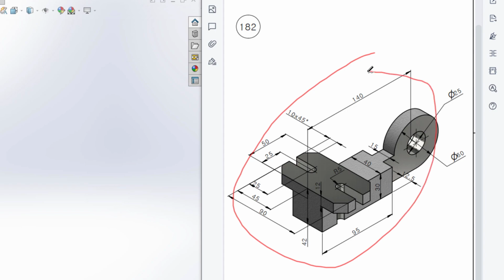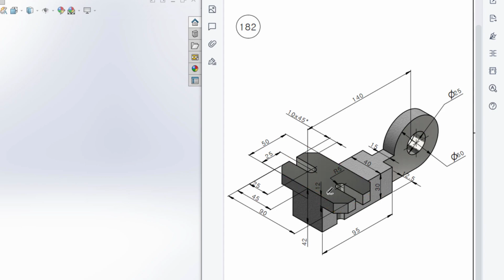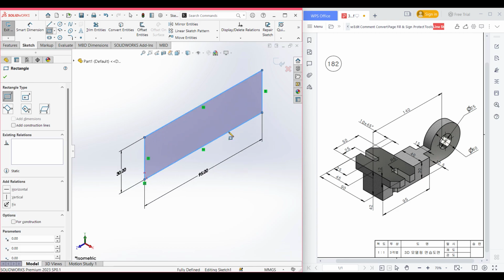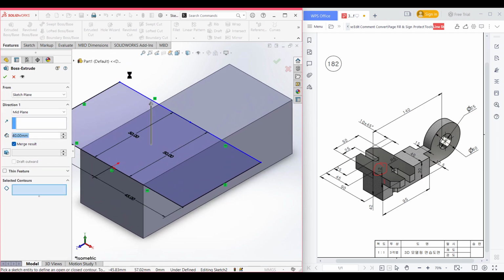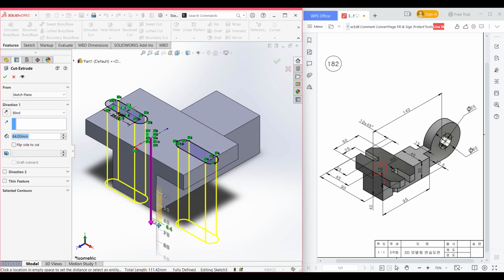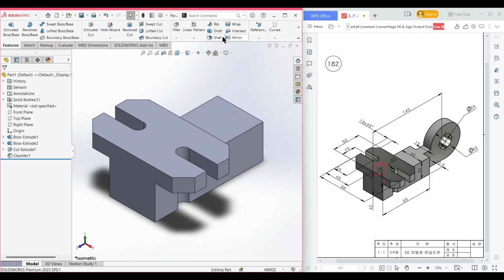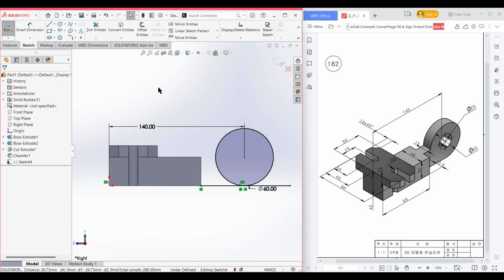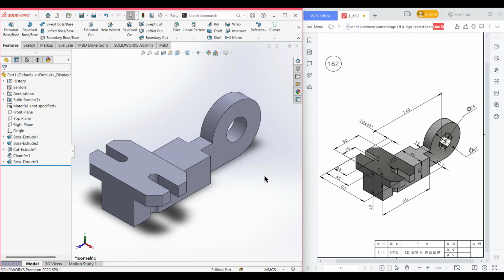SolidWorks | 3D CAD EXERCISES 182 | StudyCadCam | Solution Tutorial